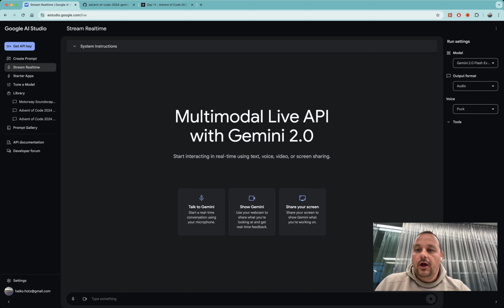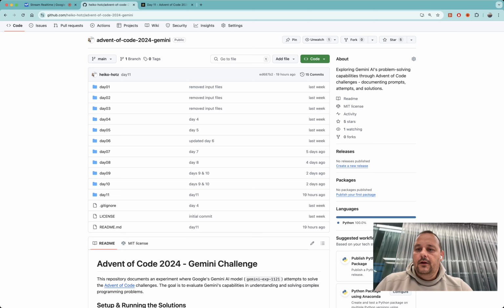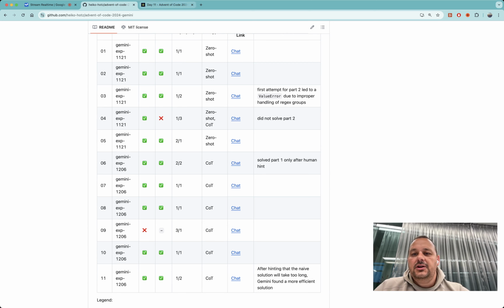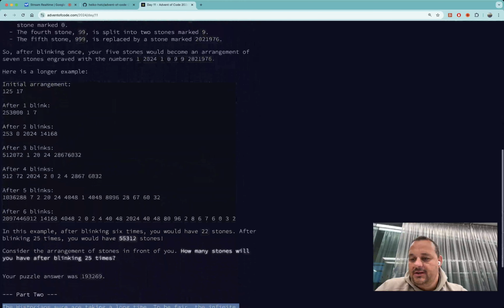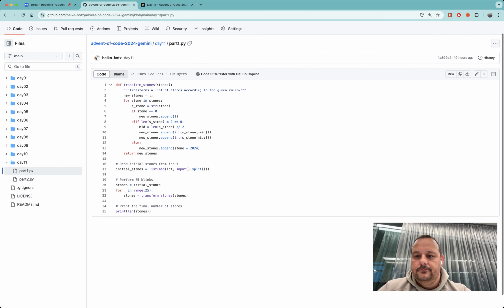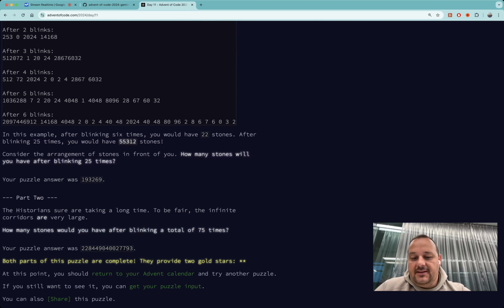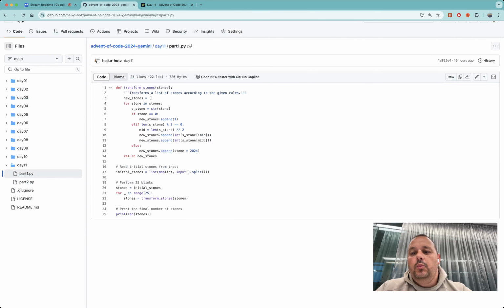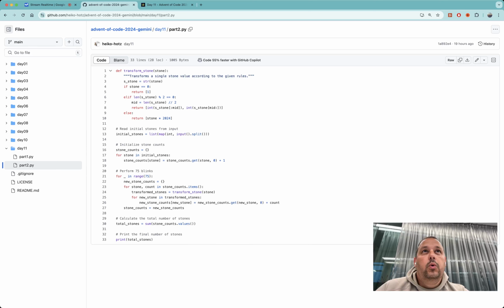Gemini Live Demo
This video demonstrates the Multimodal Live API of Gemini